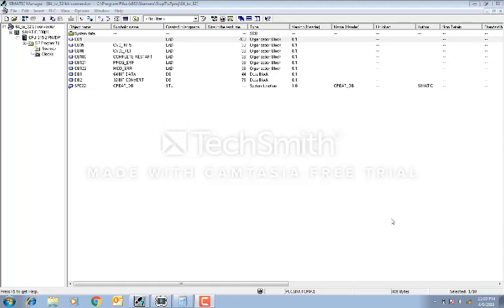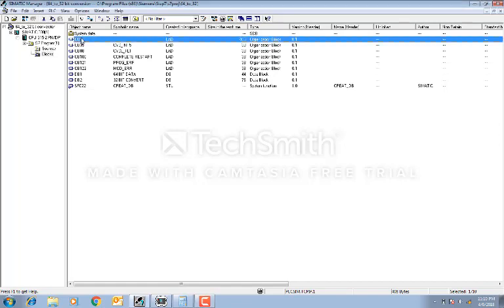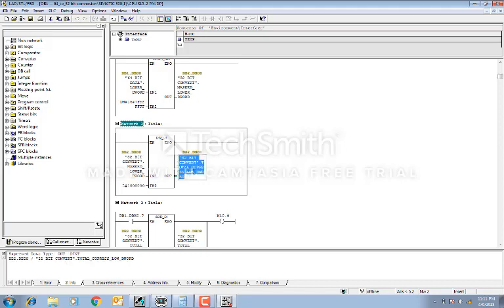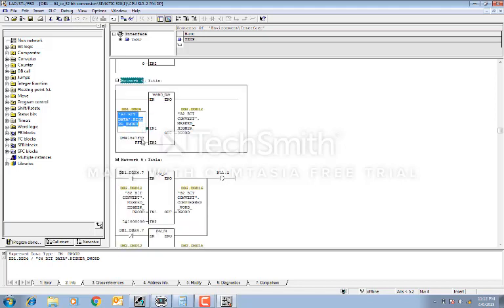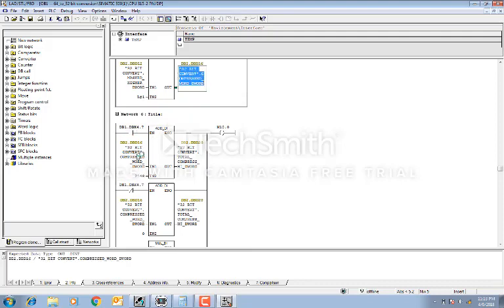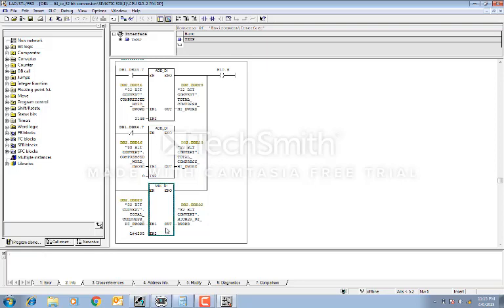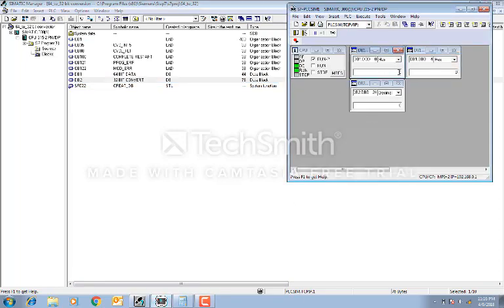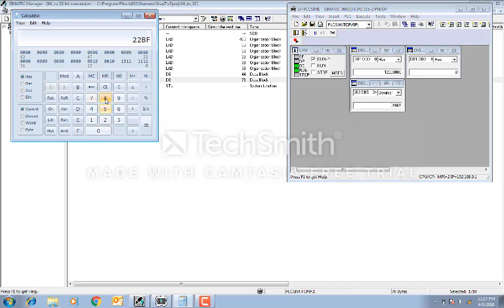PLC Programming - 64 Bit to 32 Bit Conversion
How to convert 64 bit data to single 32 bit data